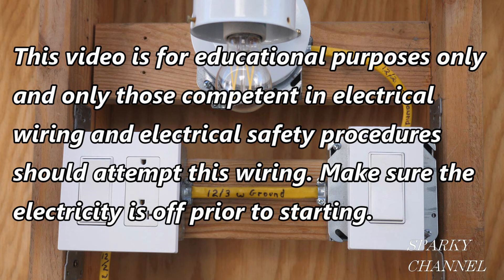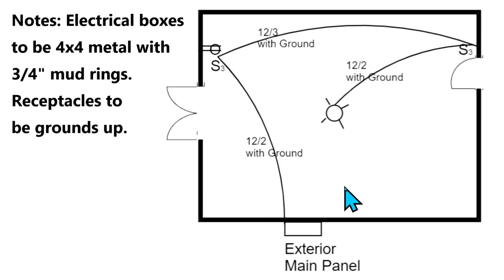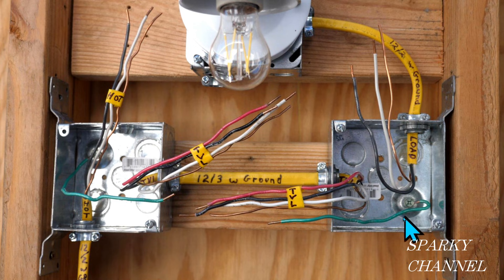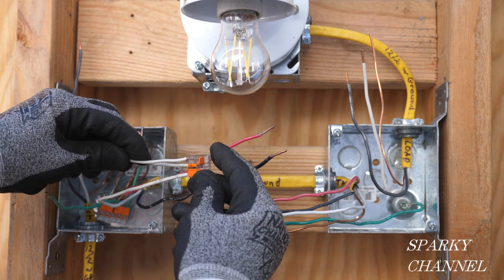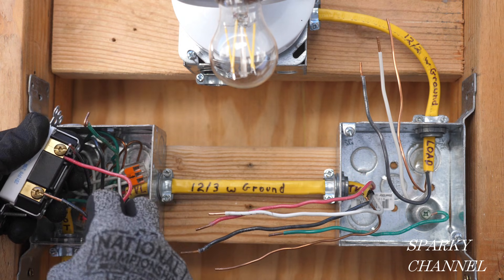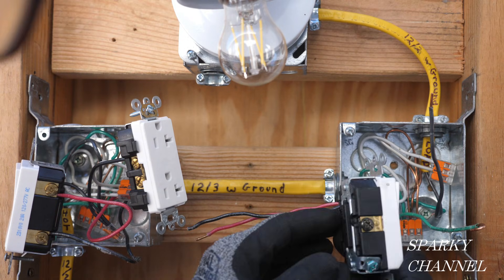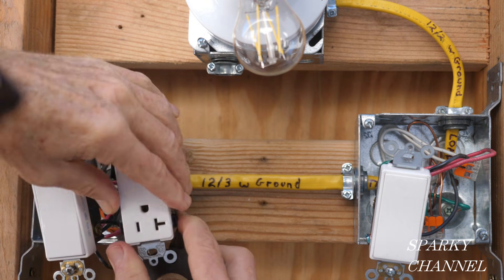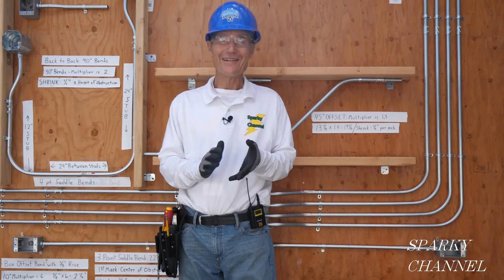Add a Receptacle to a 3-Way Switch System + Wiring from Plans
Leviton 5623-2W 20 Amp, 120/277 Volt, Decora Plus Rocker 3-Way AC Quiet Switch, Commercial Grade, White: Amazon

Extech CT20 Remote and Local Continuity Tester: Amazon

Leviton GFTR1-W Self-Test SmartlockPro Slim GFCI Tamper-Resistant Receptacle with LED Indicator, Wallplate Included, 15-Amp, White: Amazon

Ideal 30-090J In-Sure Push-In Wire Connectors (100 Piece Jar) : Amazon

Ideal Grounding Pigtails with Ground Screws (Pack of 50): Amazon

Klein Tools K12055 Wire Cutter and Wire Stripper, Cuts Solid Wire and Stranded Wire, with Screw Shearing : Amazon